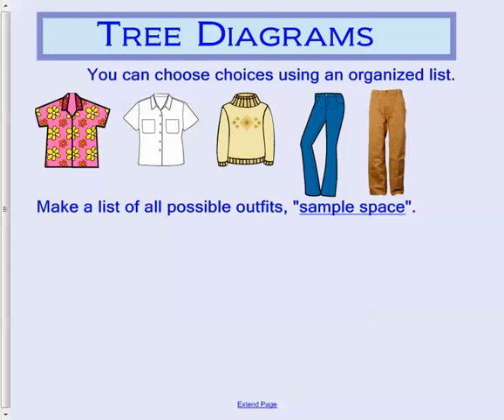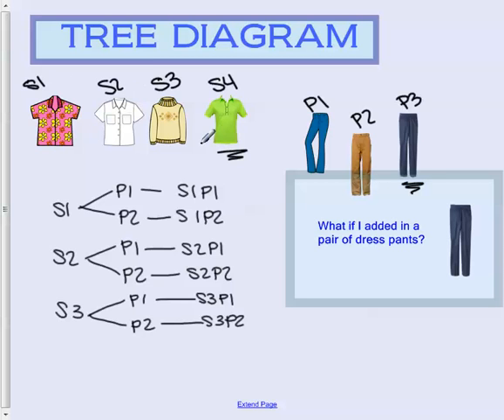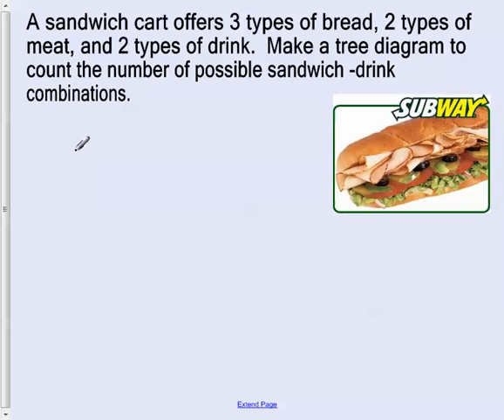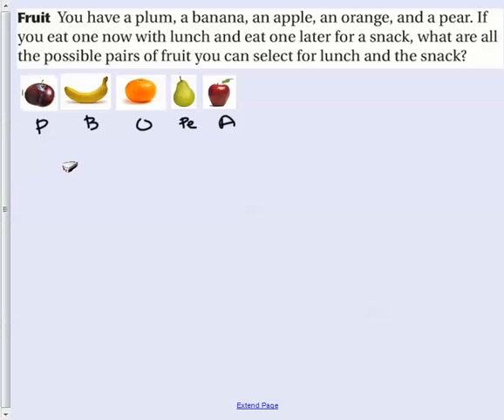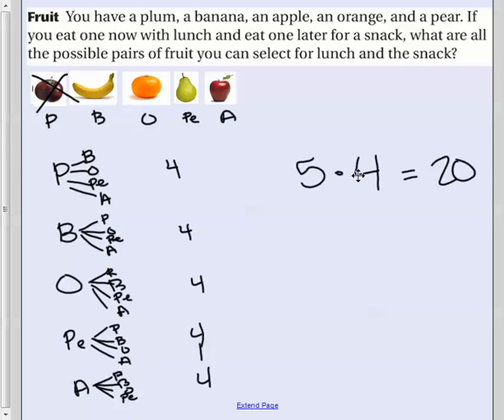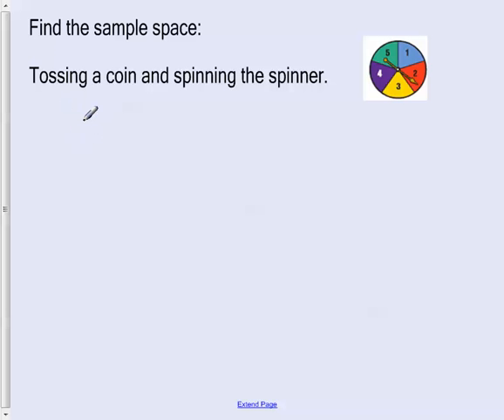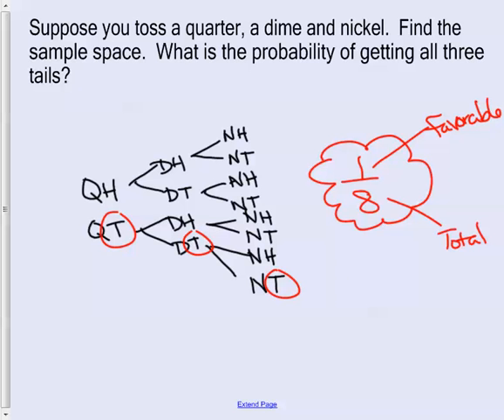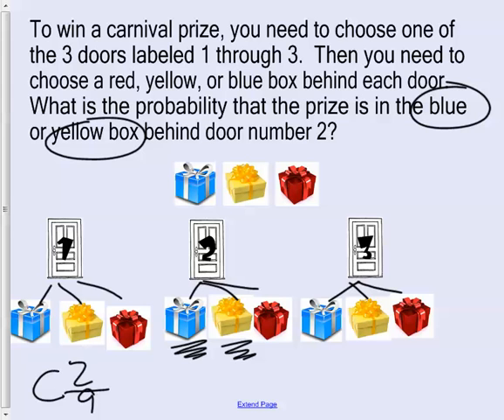3 M7 Compound Events and Tree Diagrams